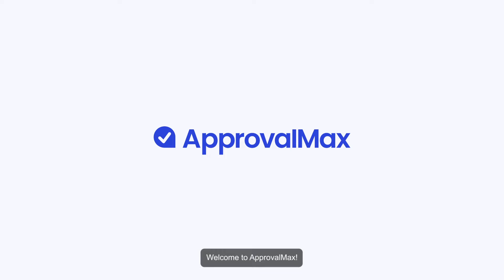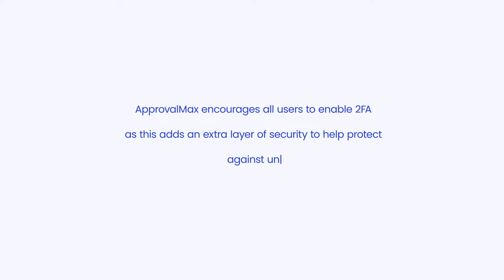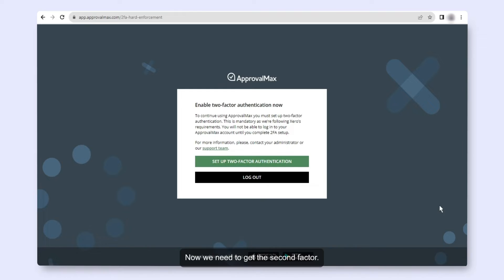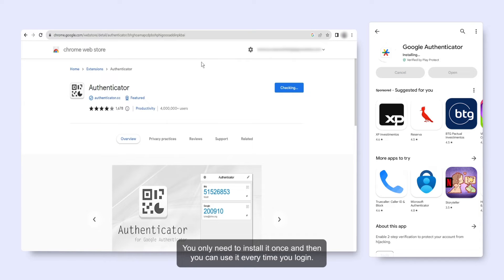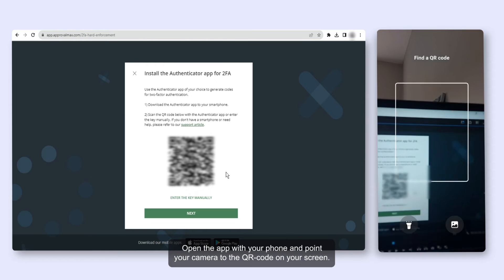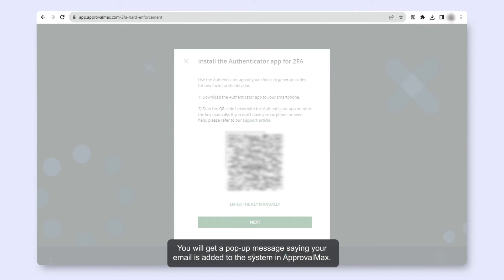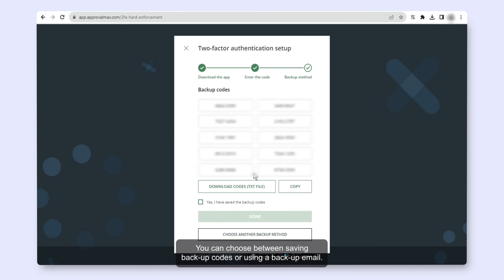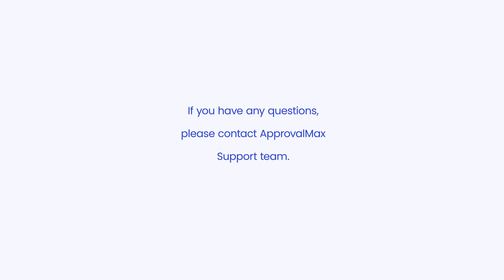How to set up two-factor authenticator in your ApprovalMax account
Since we care much about the security of your account, we introduced two-factor authenticator to protect your accounts from unauthorised access.

Note that due to Xero requirements, ApprovalMax enforces 2FA for all users that access Xero-connected Organisations.

Suitable Authenticator applications are:
- Google Authenticator